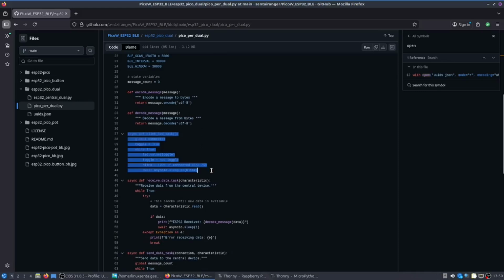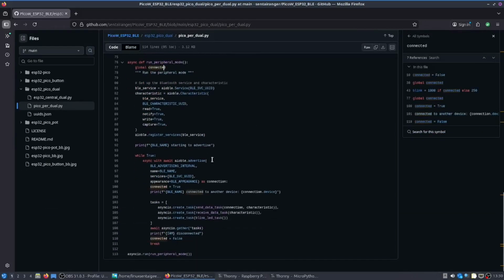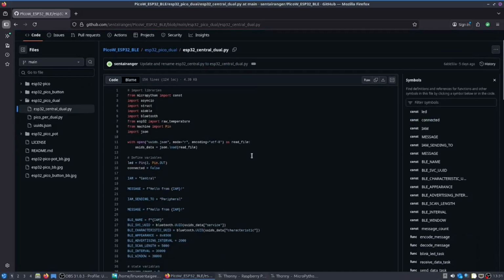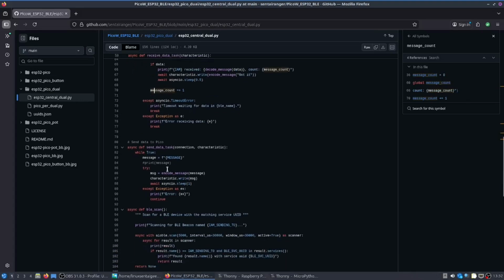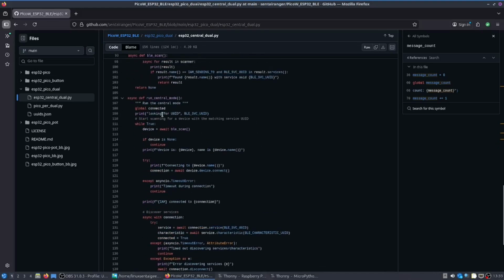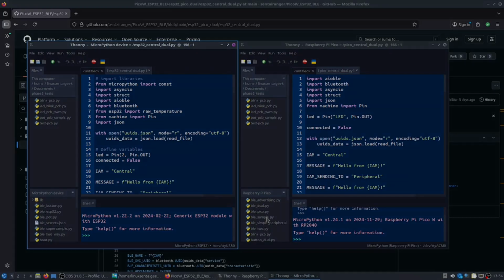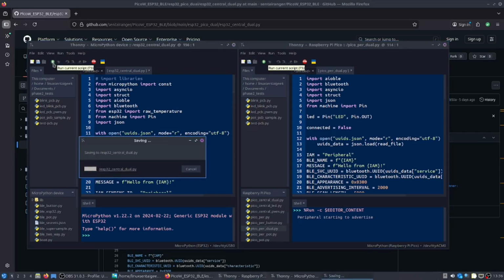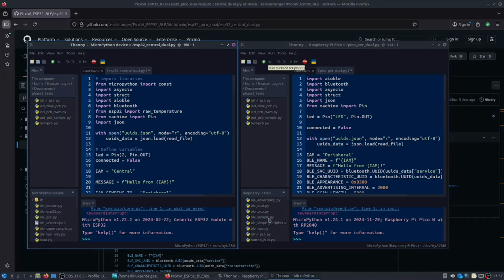ESP32/Raspberry Pi BLE Communication, Part 2: Bidirectional Communication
Hello welcome to another video where I show you how to communicate between an ESP32 (central) and Pico W (peripheral)

Timestamps

00:00 - 00:47 Intro
00:47 - 01:21 Initial Setup
01:21 - 03:38 Pico W Code
03:38 - 06:21 ESP32 Code and Thonny Setup
06:21 - 07:51 Demo
07:51 - 08:03 Conclusion